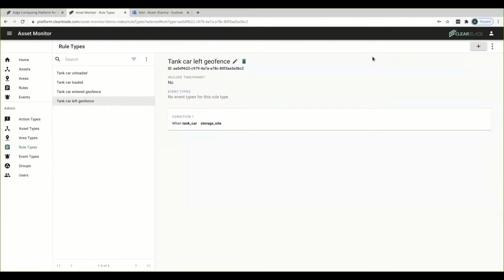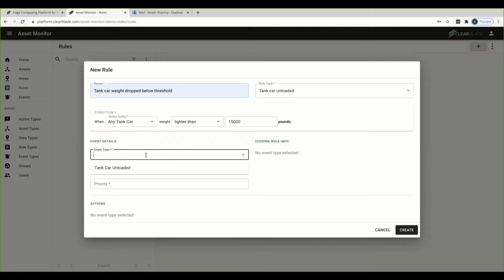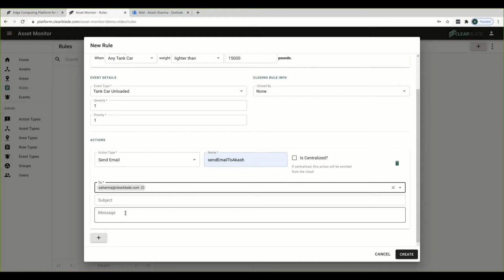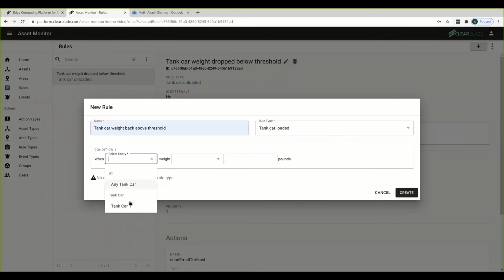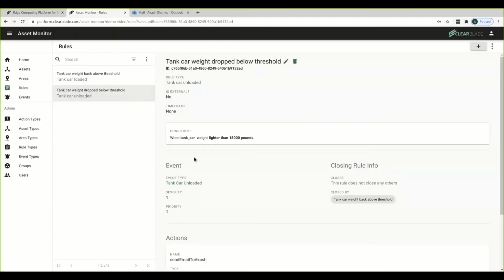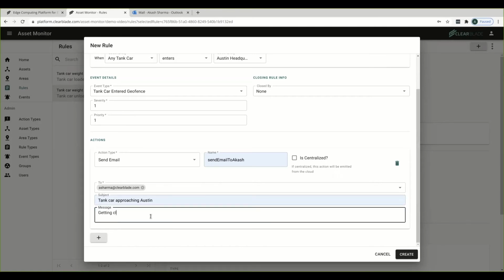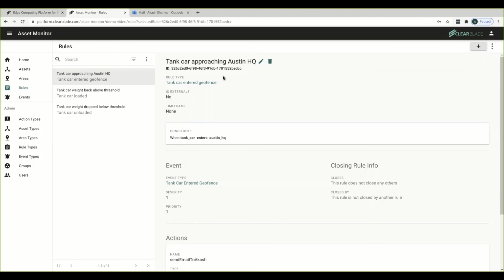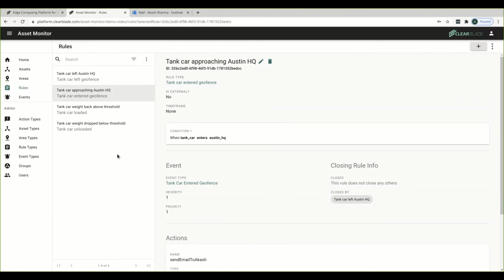Creating Rules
In this video, we create rules and add event and action type information to the rules.